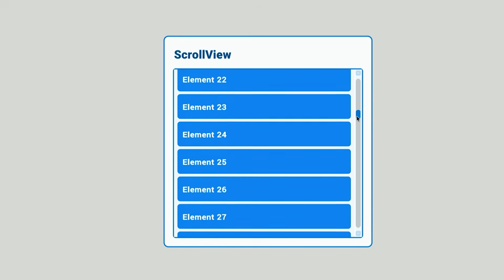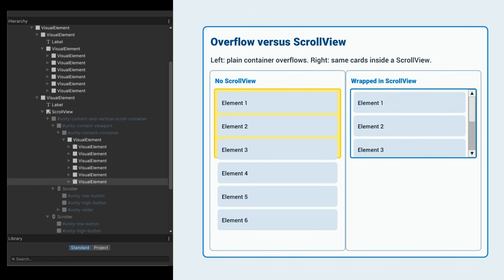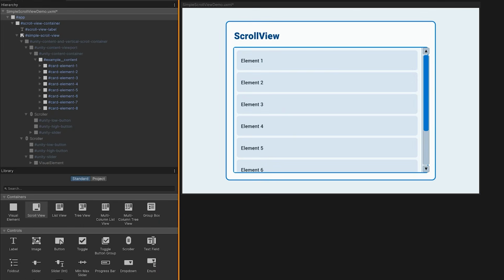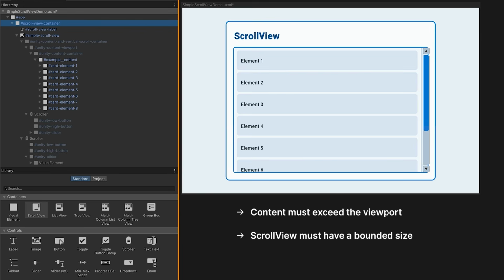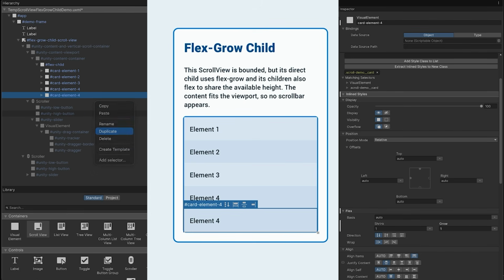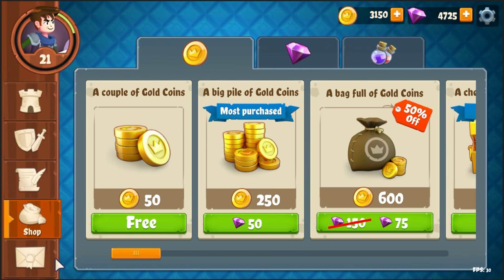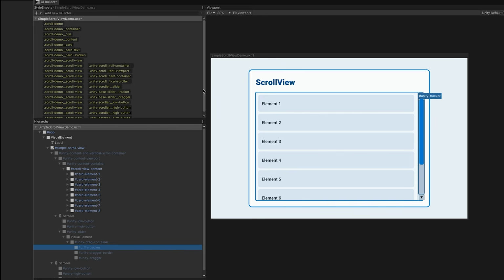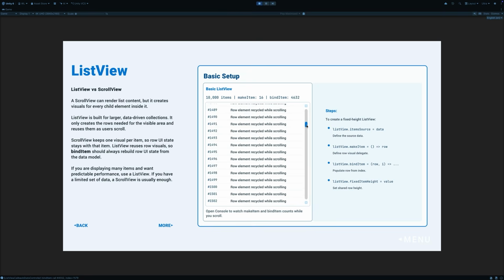UI Toolkit: Scrollviews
A ScrollView in UI Toolkit displays content that extends beyond the visible bounds of a container, allowing interfaces to support scrolling layouts and overflow content.

This video covers the basics of creating scrollable content with ScrollViews, including common scrollbar troubleshooting scenarios.

You’ll see how ScrollView handles overflow, why containers need defined bounds, and why scrollbars sometimes fail to appear. For larger data sets, consider using the more optimized ListView element.

[0:00] Introduction
[0:21] ScrollView demo
[1:21] ScrollView settings
[3:32] Styling ScrollViews
[4:35] Wrap-up